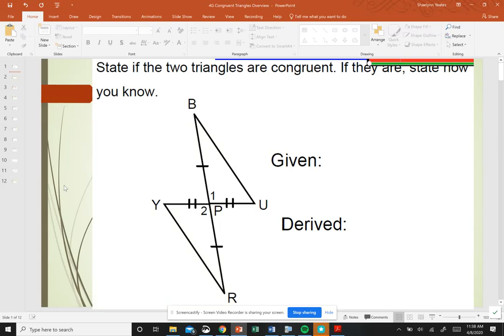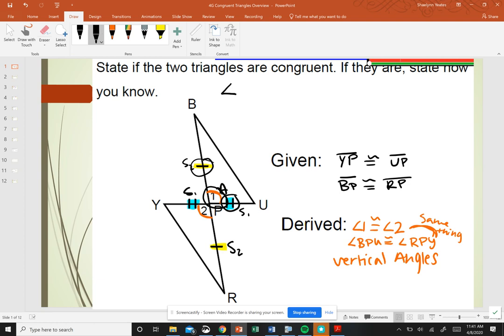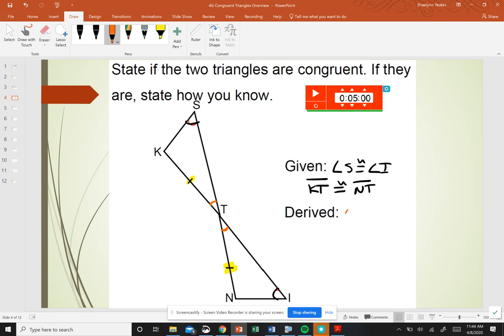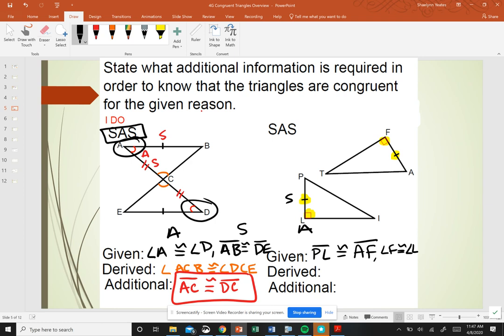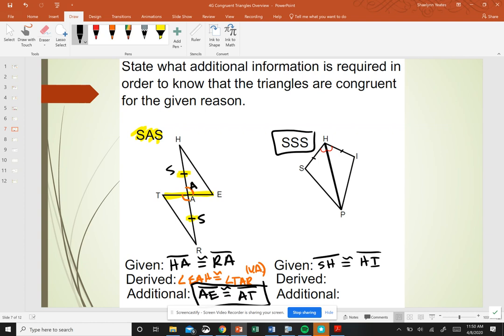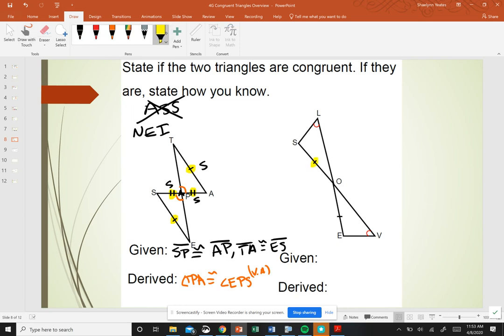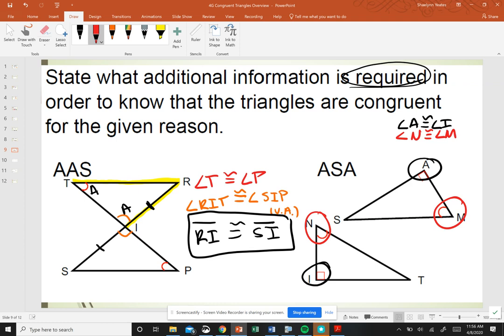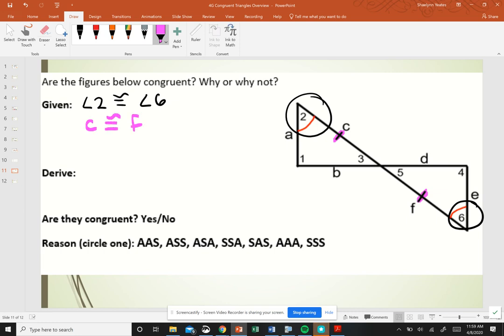Congruent Triangles Overview